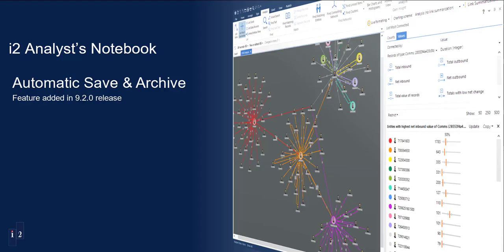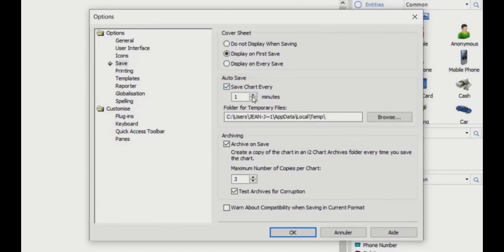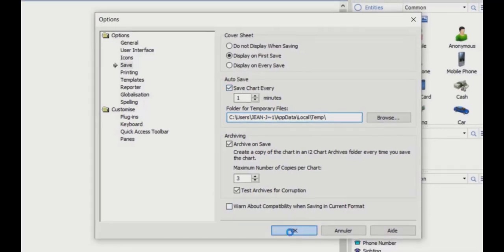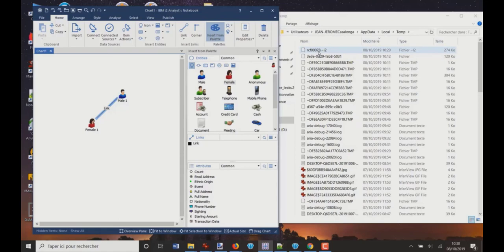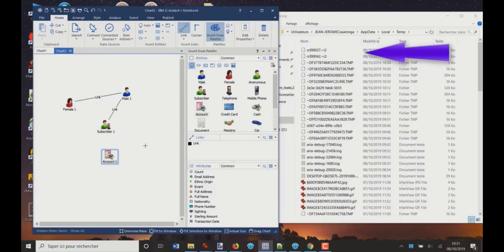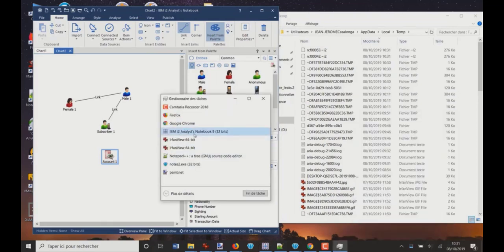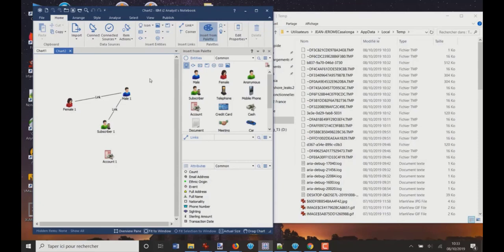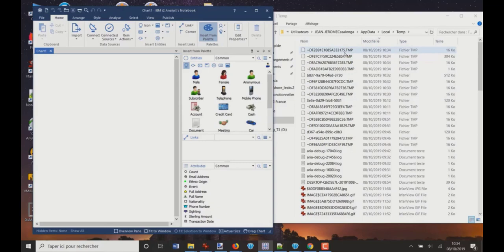i2 Analyst's Notebook - Auto Save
i2 Analyst's Notebook (ANB) Features.
This video explains the auto-save feature added in  i2 Analyst's Notebook 9.2.0 that allows you to recover a chart in case of a crash (either ANB is crashing, or the computer is crashing).

This video details how to configure this function, and how to test that it is working as expected.

More information on this feature is available on our product documentation